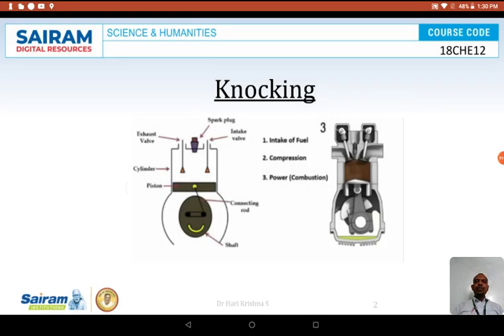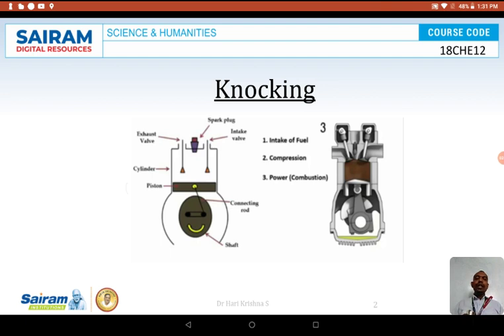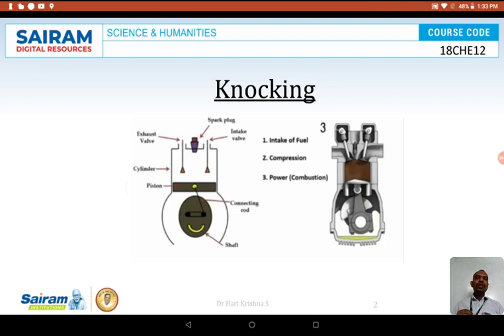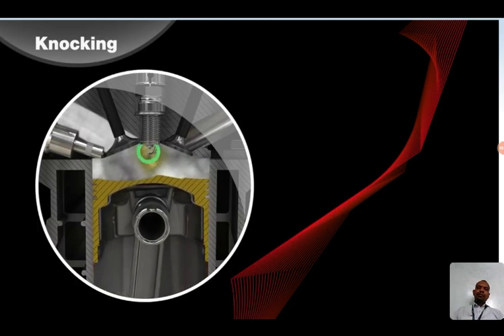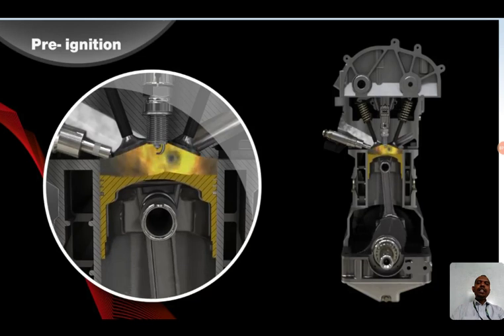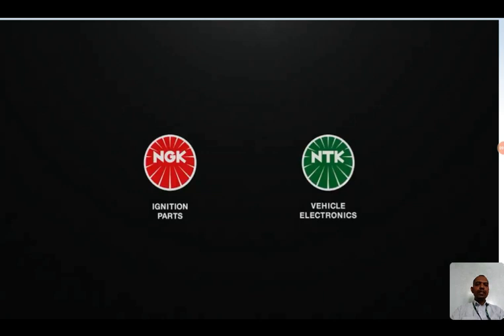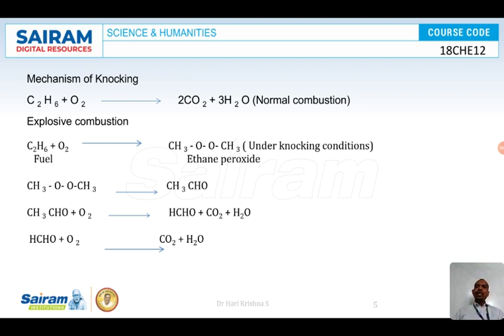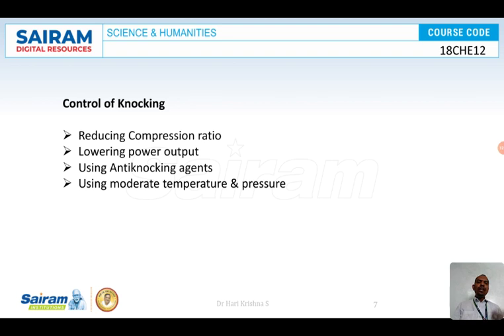Lecture Video_ 18CHE12_ Module 3_ Knocking _ D r Hari Krishna S